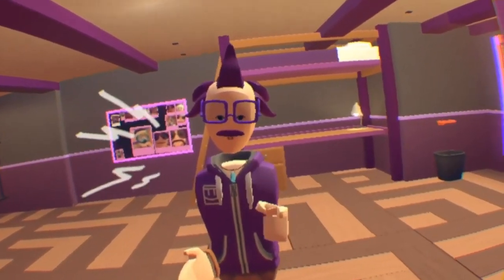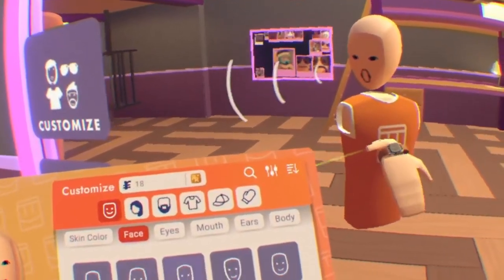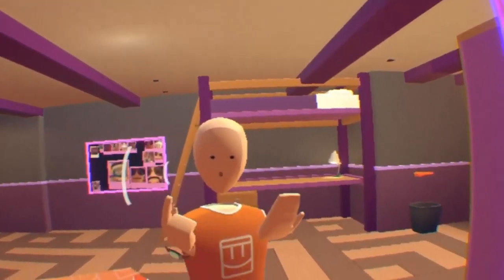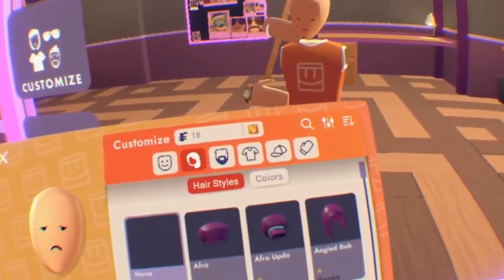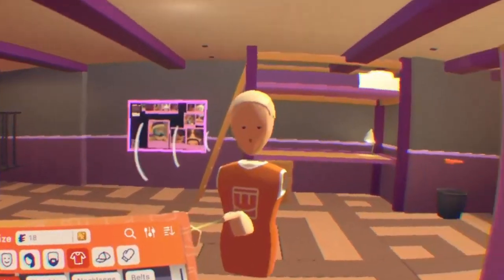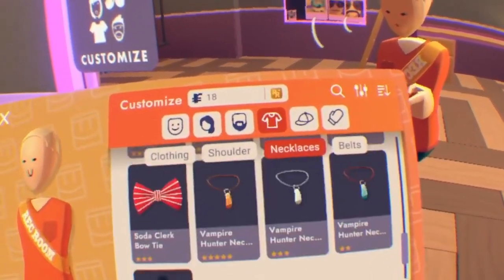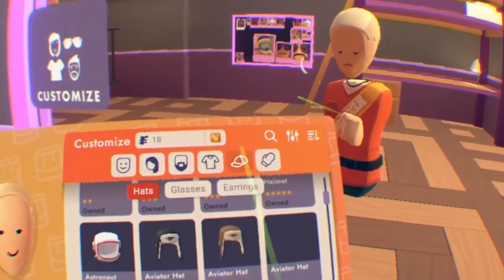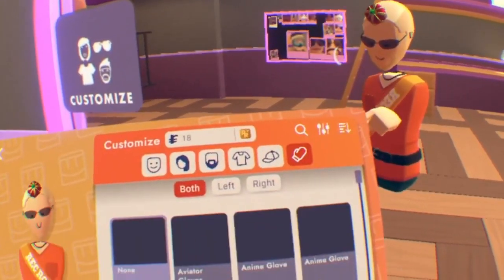How small can the rec room character get?